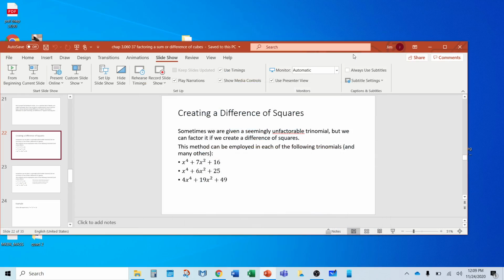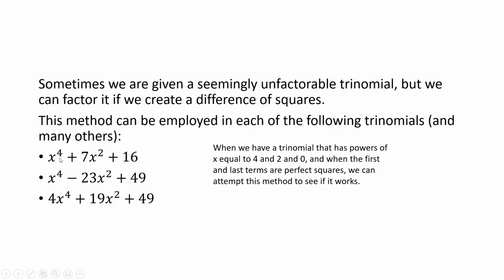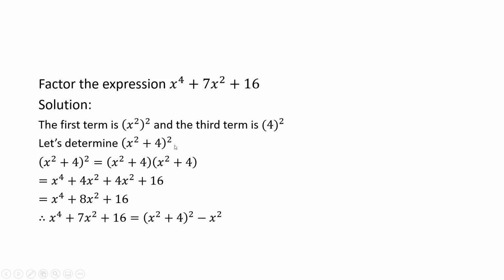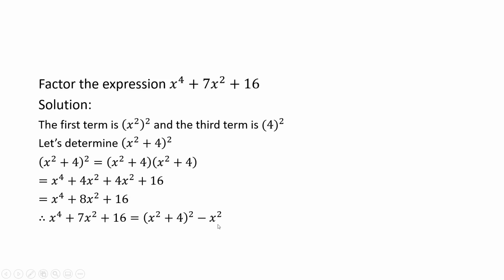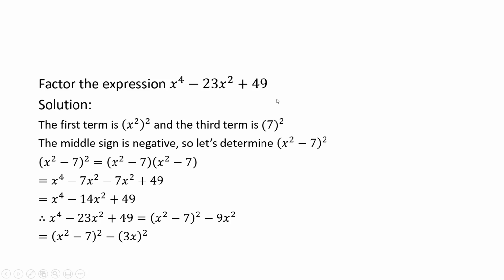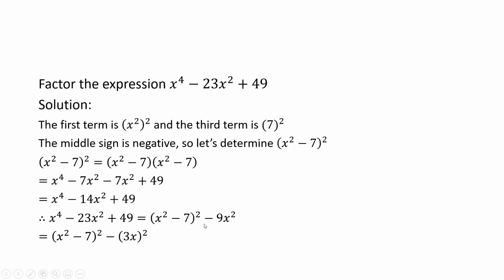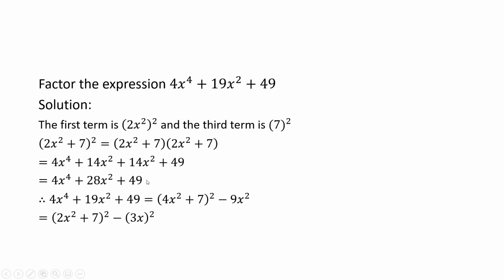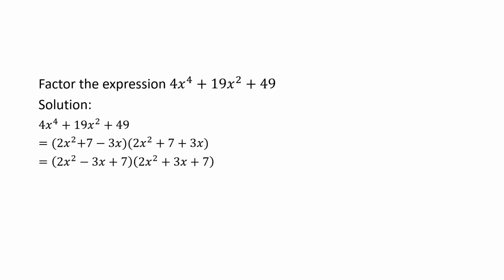Advanced Functions MHF4U Lesson Chap 3.060 Part 3 of 3 factor by grouping to create diff of squares